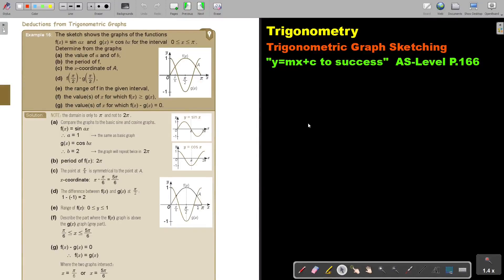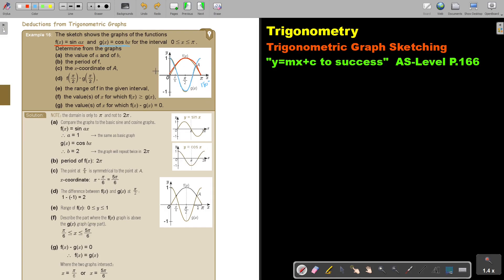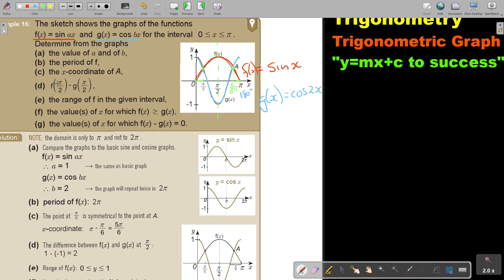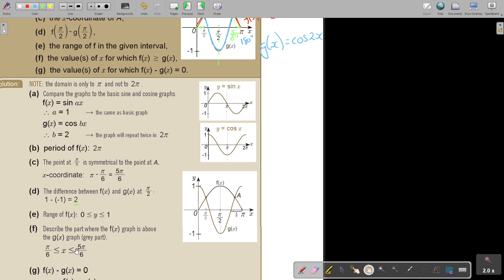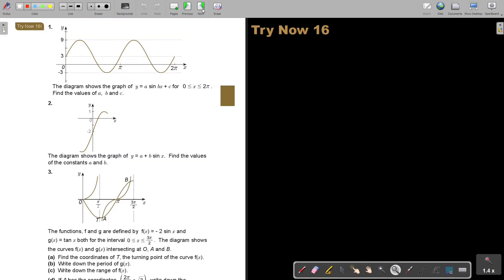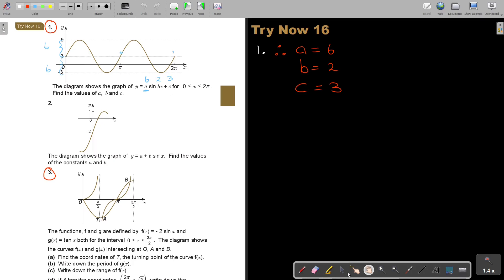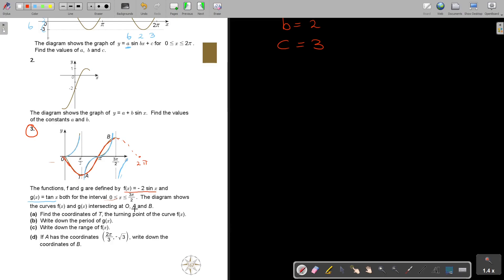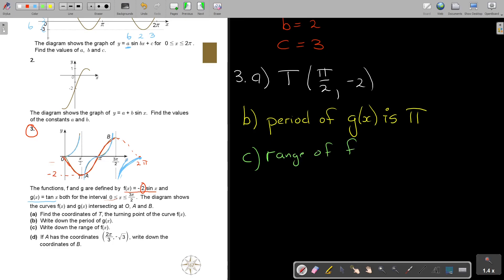4 16 Trigonometric Graph Sketching Part 5